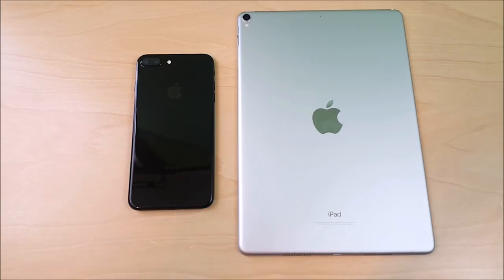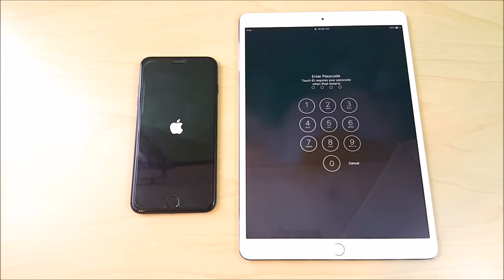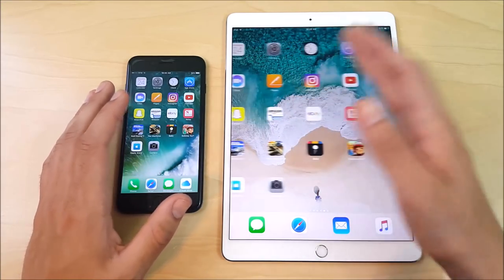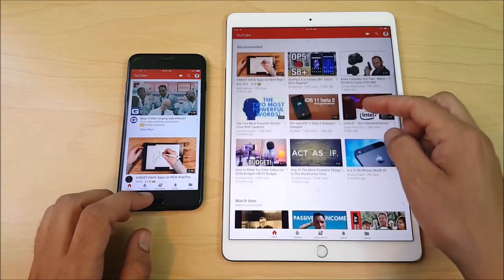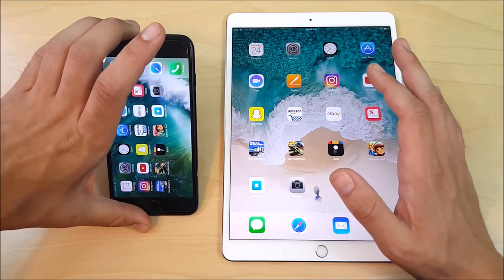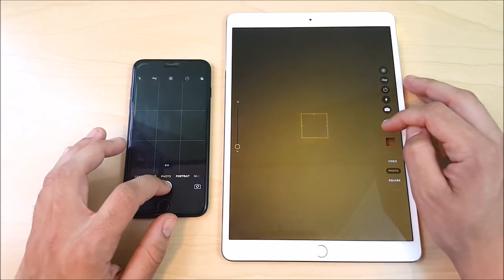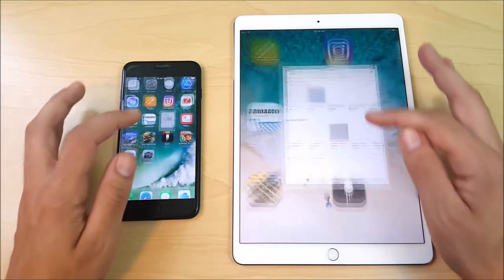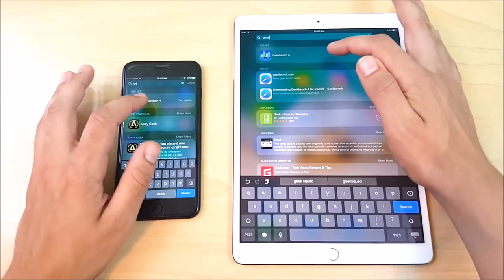iPhone 7 Plus vs iPad Pro 10.5!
Do you have an iPhone 7 Plus? Considering iPad Pro 10.5? iPhone 7 Plus vs iPad Pro 10.5! In this video we discover if the Apple A10 cpu in the iPhone 7 Plus can stack up next to the Apple A10X cpu in the iPad Pro 10.5. Do you think the iPhone 7 Plus is a good companion to an iPad Pro? Comment that below in the comment section of this video :)